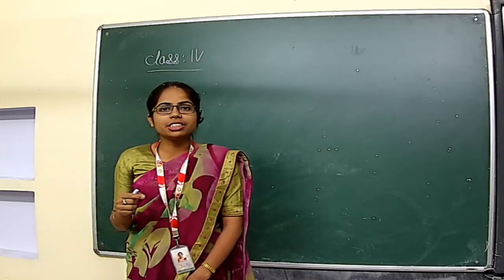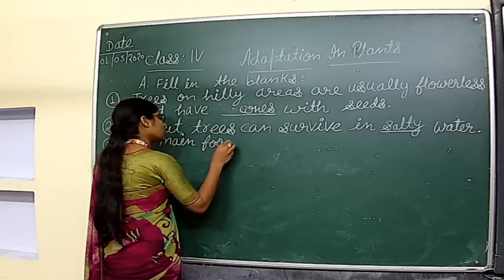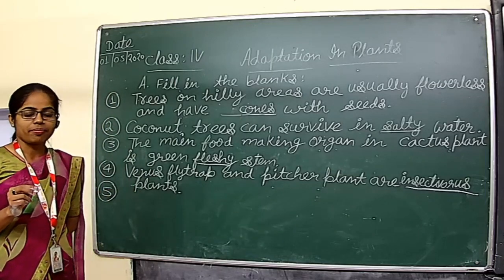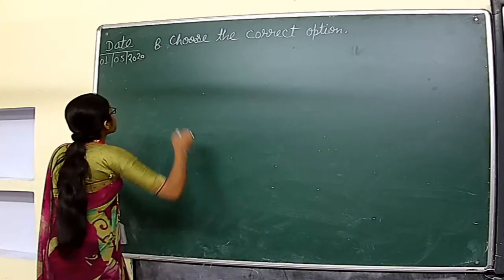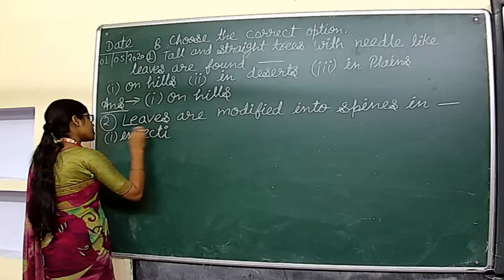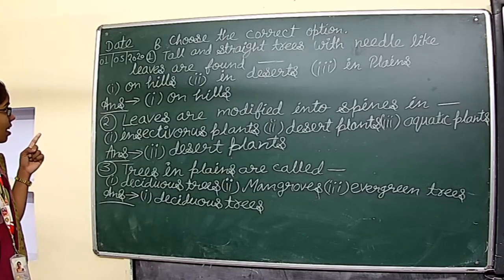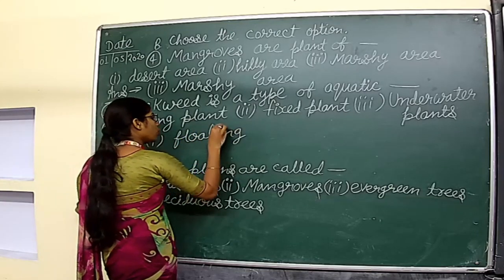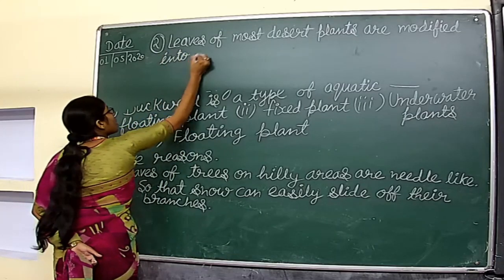Ms.ARCHANA, 4th GSC chapter 1 adoptation and plants exercise part 3